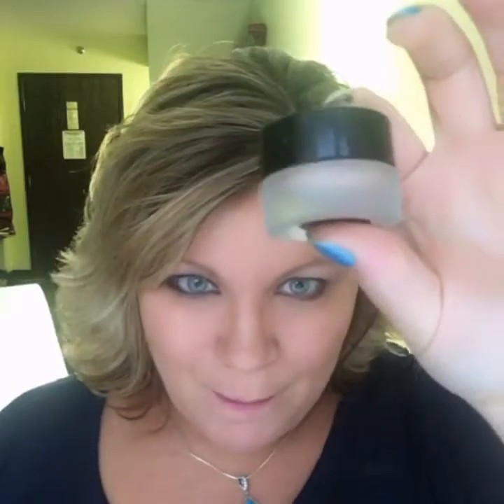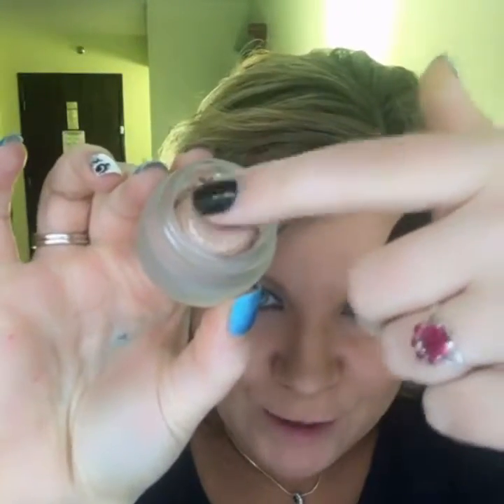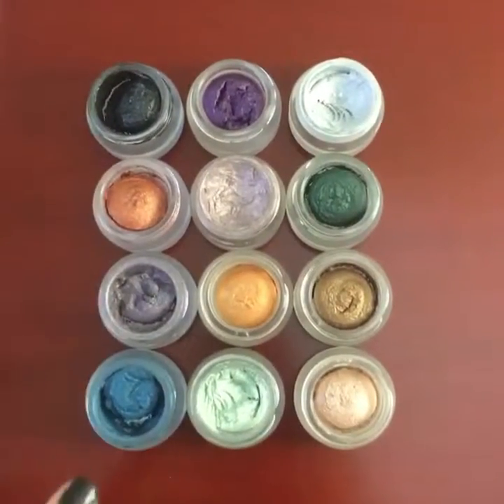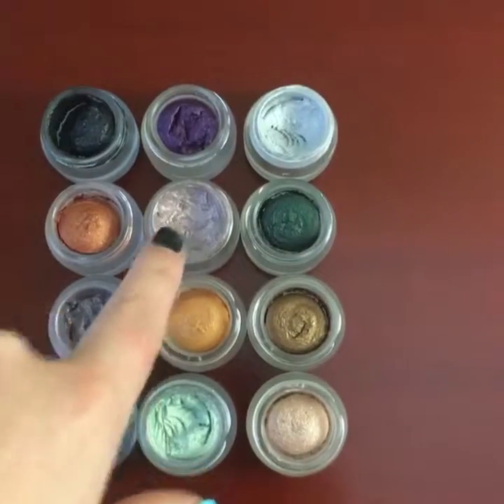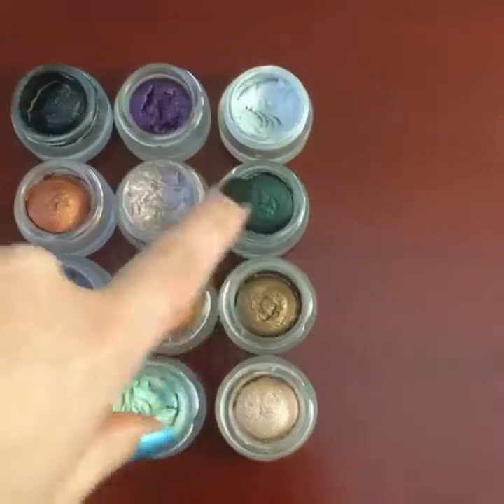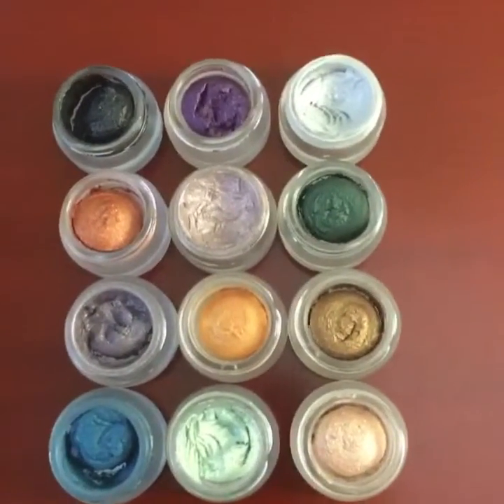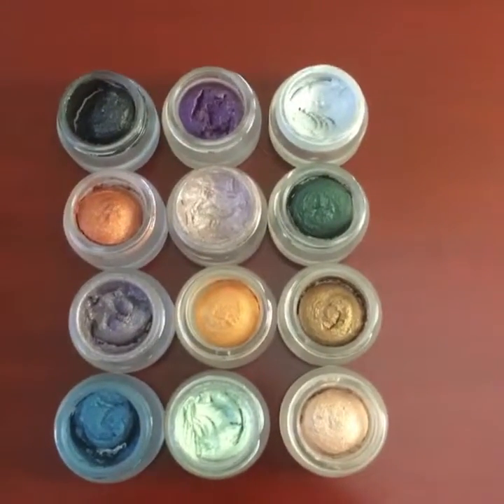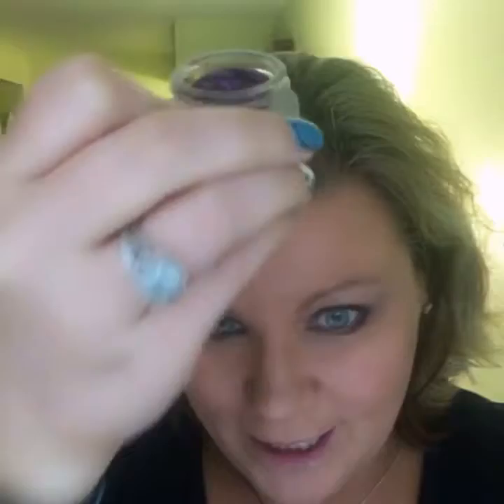Splurge with Cream Shadows